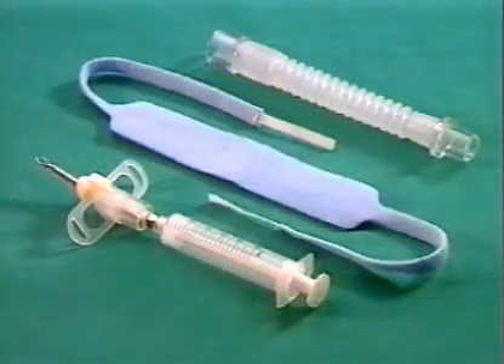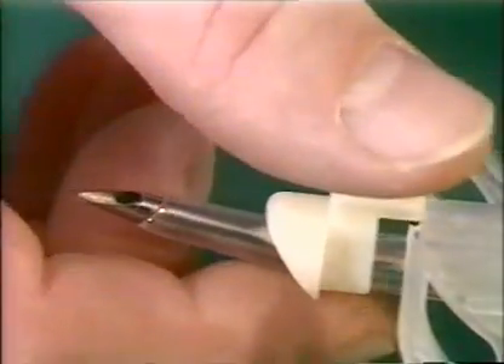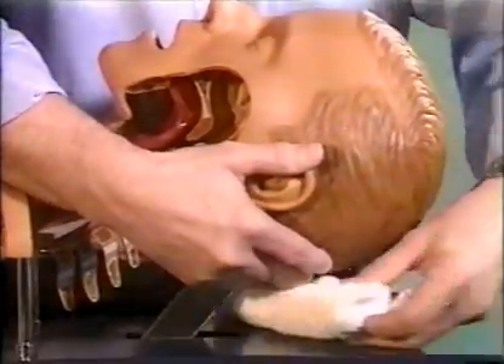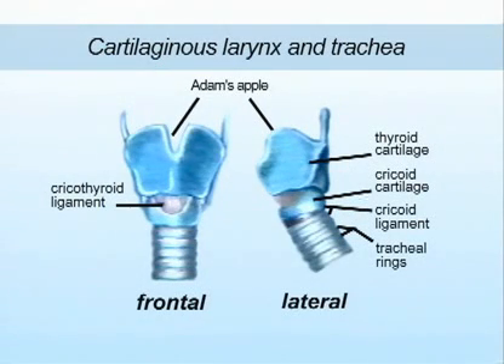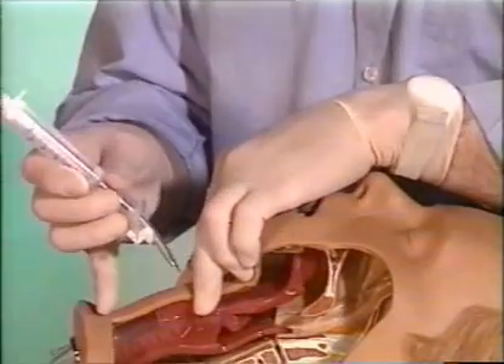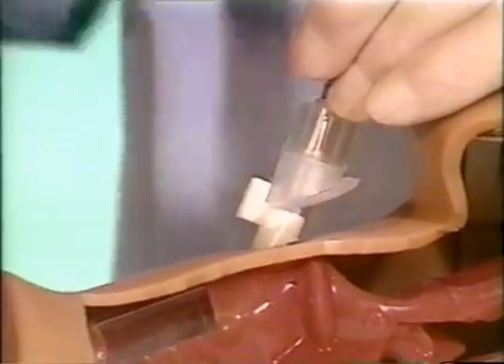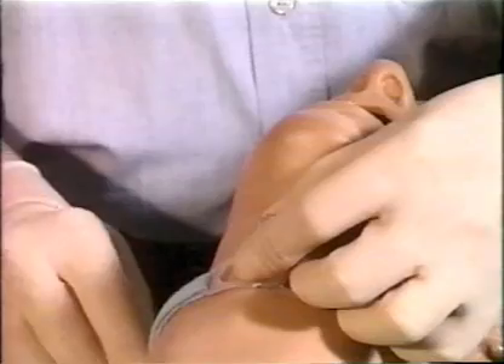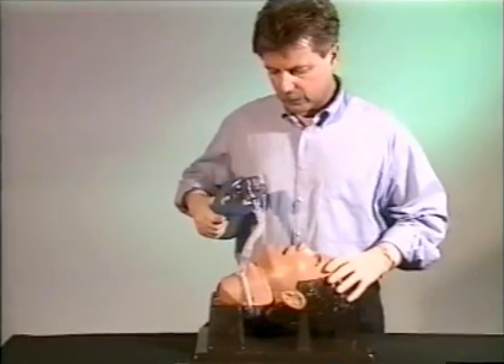Rusch QuickTrach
The QuickTrach allows quick and safe access for ventilation in the presence of acute respiratory distress with upper airway obstruction. Preassembled and ready to use. Components: (1) QuickTrach, sterile with stopper, (1) 10cc syringe, (1) connecting tube with 15mm adapter, (1) cushion neckband. Sterile. Single use. LATEX FREE.